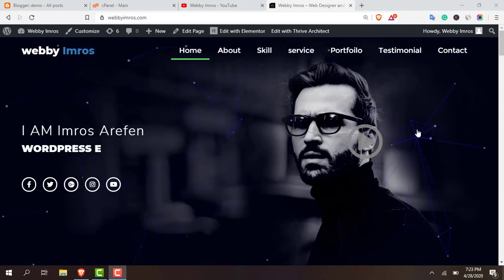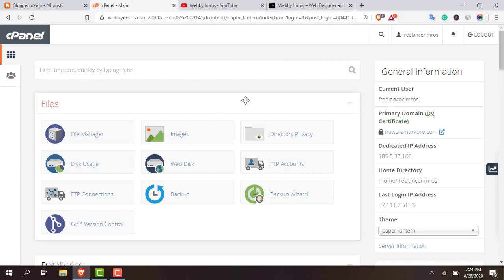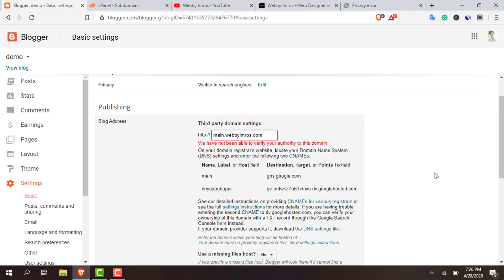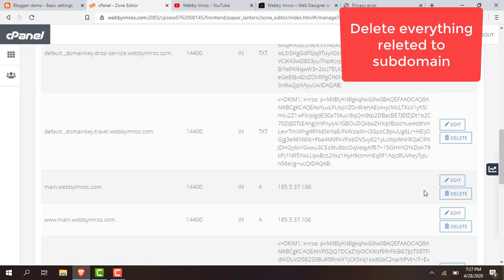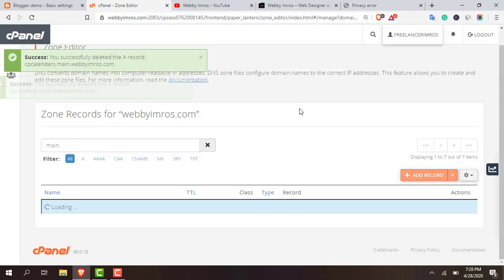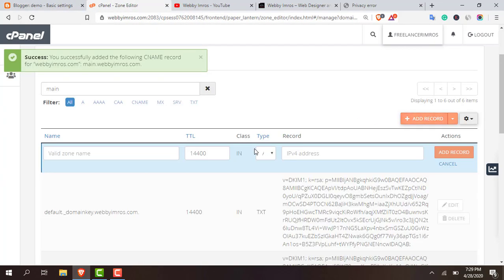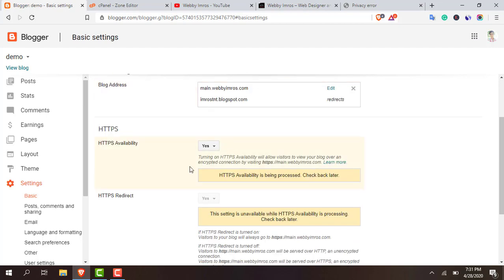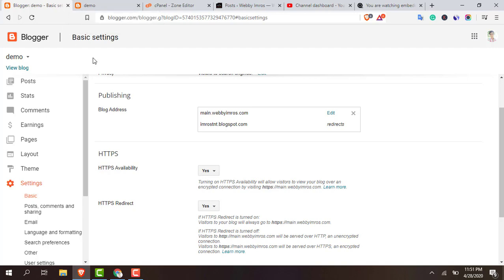How To Connect Hosting Subdomain with Blogger | Setup subdomain with blogger from Cpanel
Hi, Today in this tutorial I am going to show you how can you setup a hosting subdomain to blogger. The main domain is connected on hosting and I will create a subdomain there, connect it with my blogger site.

😣Any problem😣?
 Comment down👍